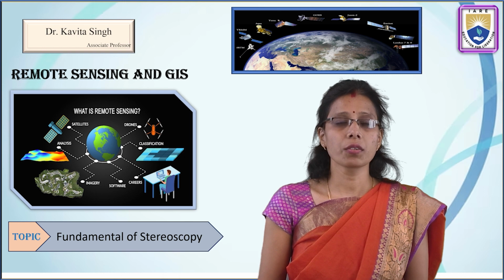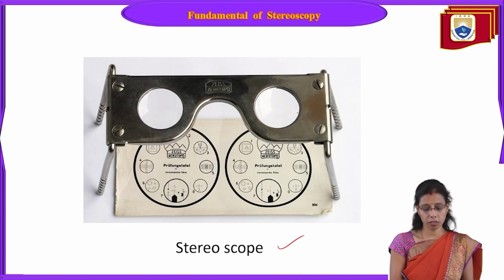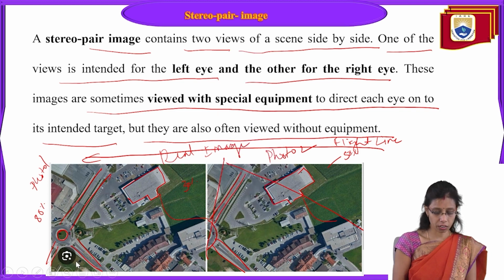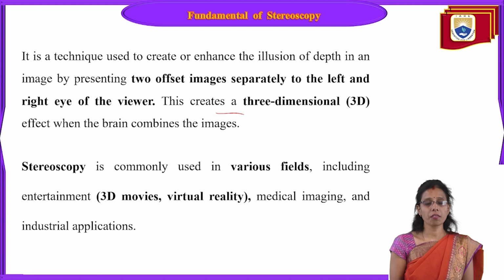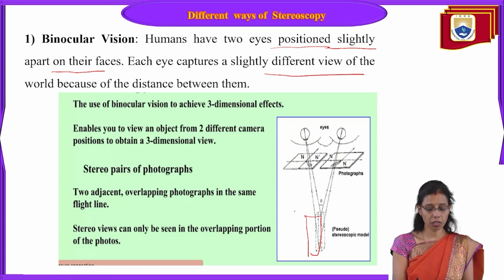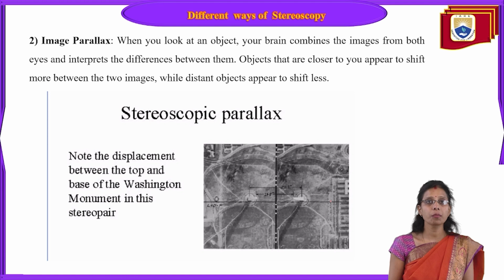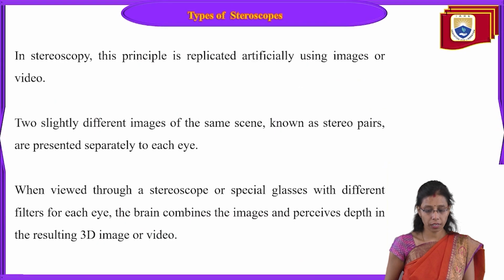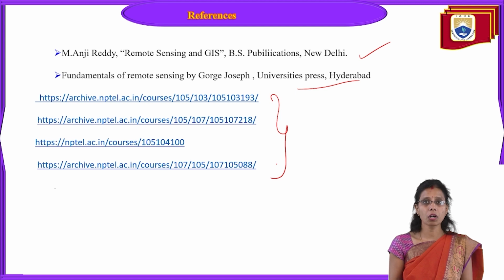Fundamental of Stereoscopy by Dr. Kavita Singh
Fundamental of Stereoscopy by Dr. Kavita Singh | IARE

Telangana, India.